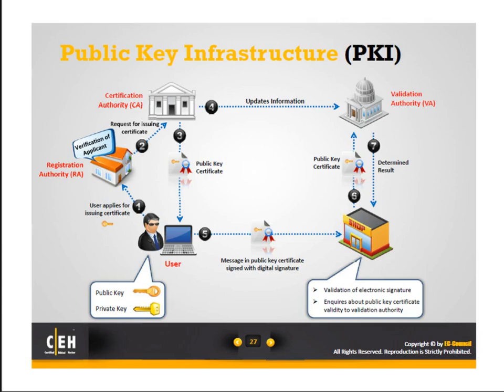modern crypto pki